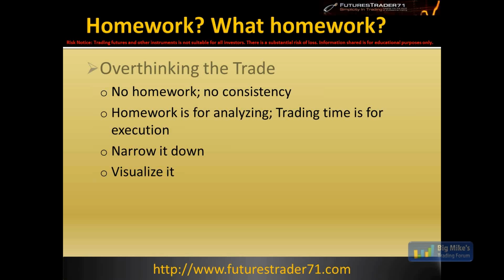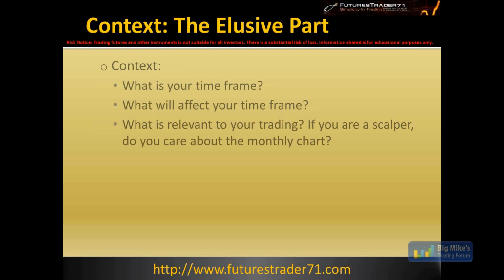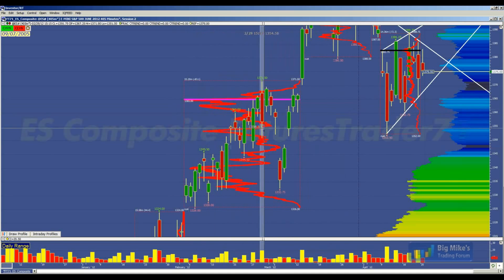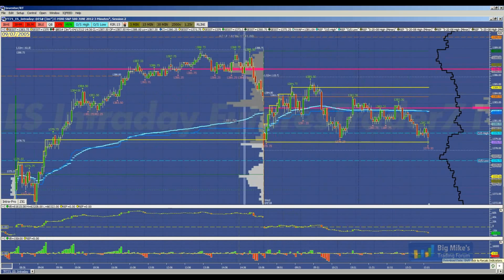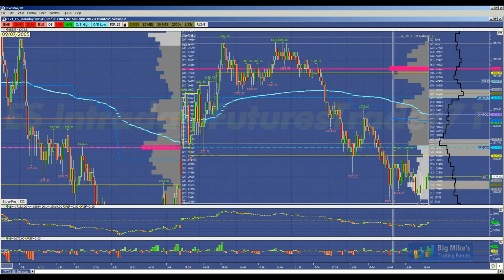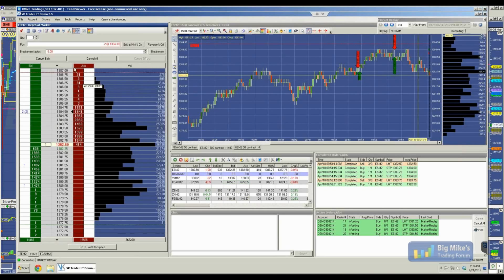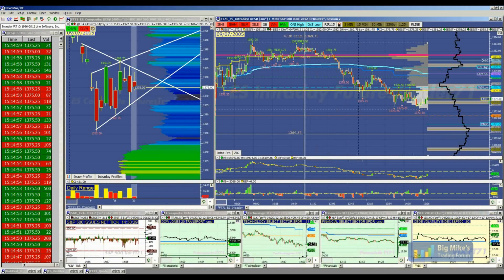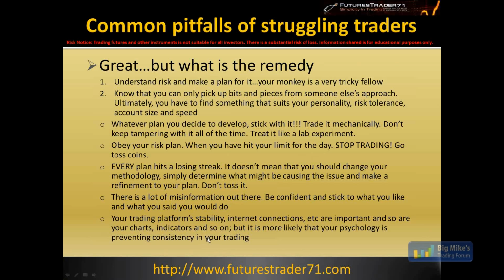FuturesTrader71 Volume Profile, Trading Hard Right Edge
for more futures trading webinars.  This webinar was originally uploaded to our old BMT channel on Apr 22 2012.

FT71 describes in-depth his exact process for planning the day, visualizing the possible scenarios, and determining the areas of interest to do business with.  FT71 also demonstrates how he stalks a price on the DOM for his entry.